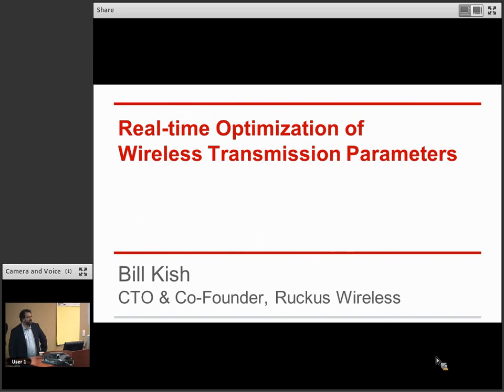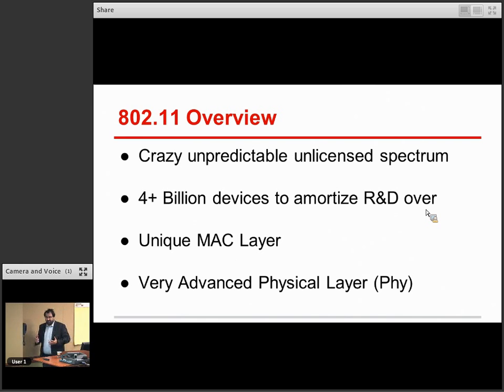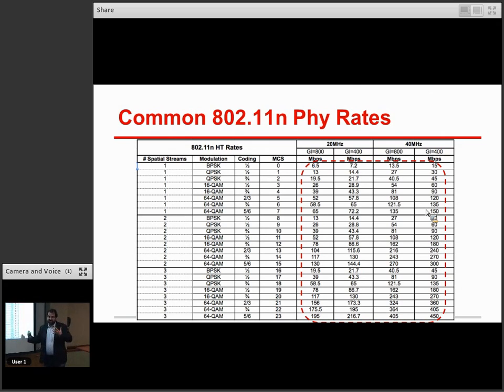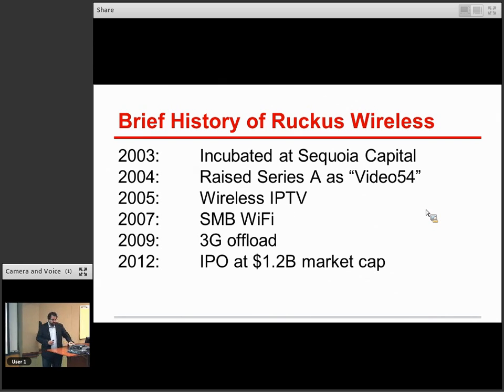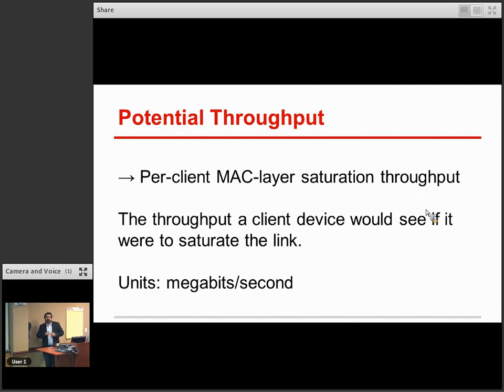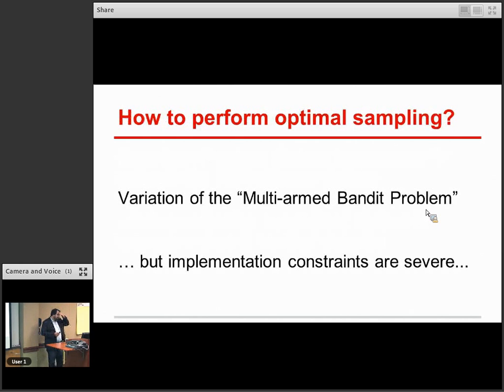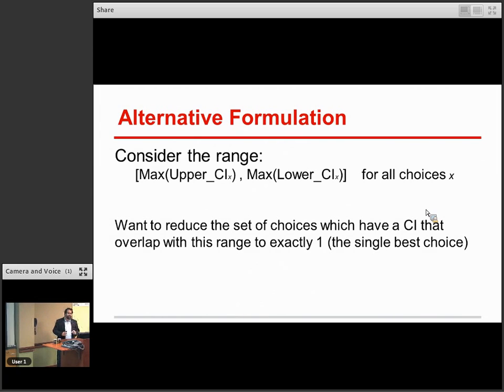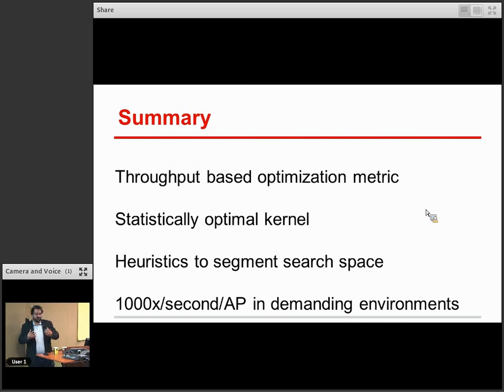CMU SV Seminar Bill Kish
CMU alumnus Bill Kish returns to deliver a seminar to students, staff and faculty at the Silicon Valley Campus.